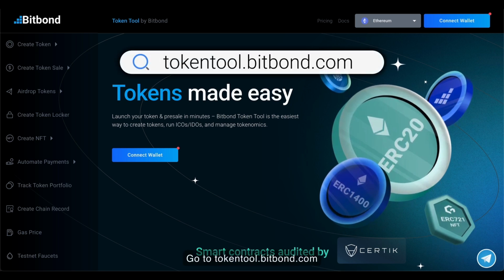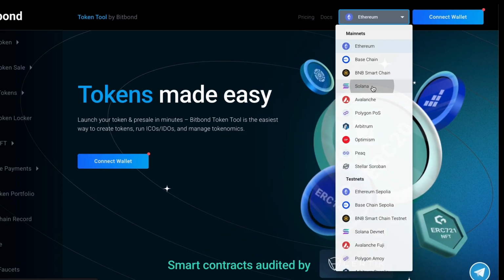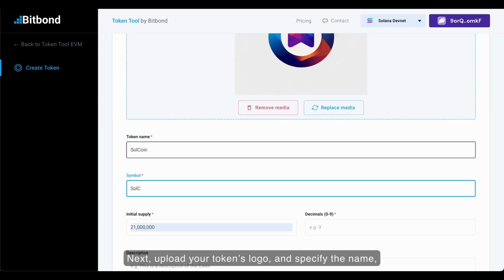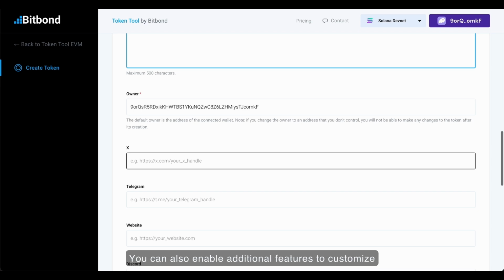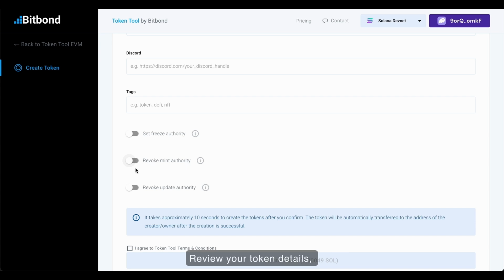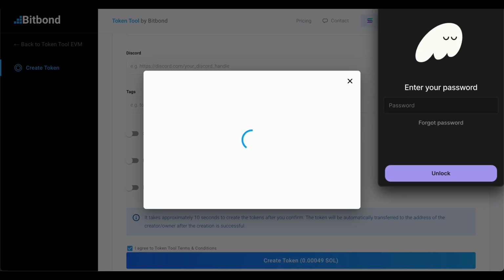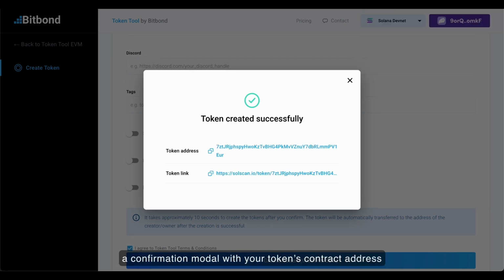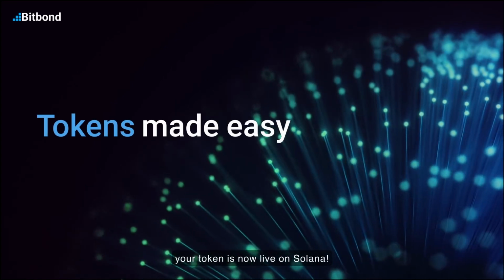How to Create a Token on Solana — Bitbond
🚀 How to Create a Token on Solana in Minutes | Bitbond Token Tool

Welcome to this quick and easy tutorial on how to create your own token on Solana using Bitbond’s Token Tool! Whether you're launching a new project, experimenting with tokenomics, or simply exploring Web3, this guide walks you through the entire process step by step.

🔧 In this video, you’ll learn how to:
✅ Select the Solana network
✅ Connect your wallet
✅ Upload your token logo
✅ Set the name, symbol, supply & decimals
✅ Customize advanced token settings
✅ Confirm the transaction & get your token address

💡 No coding required. Just a few clicks and your token is live on the Solana blockchain.

📌 About Bitbond Token Tool:
The easiest way to launch, manage, and distribute tokens on multiple blockchains including Ethereum, Polygon, BNB Chain, and Solana.

🔗 Follow us for more Web3 tutorials and updates!